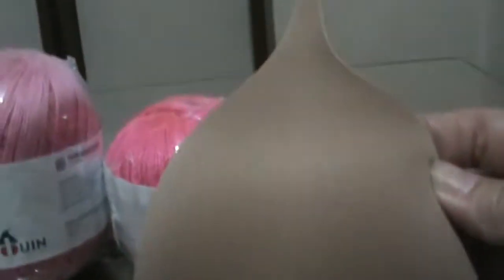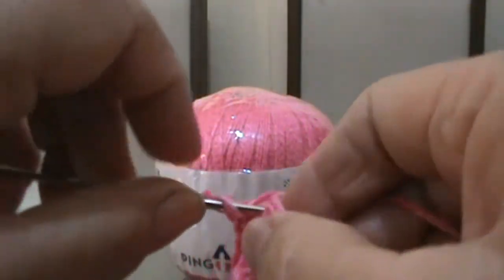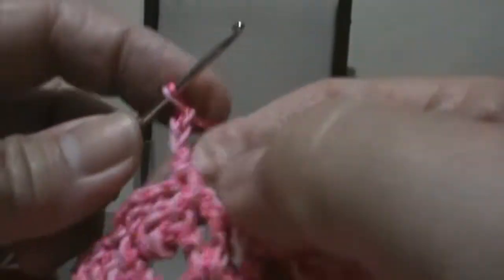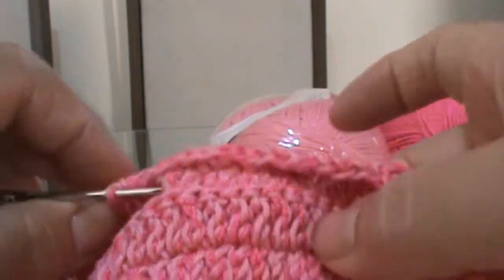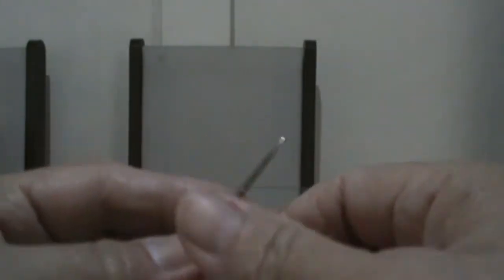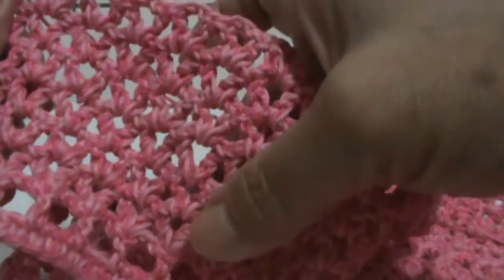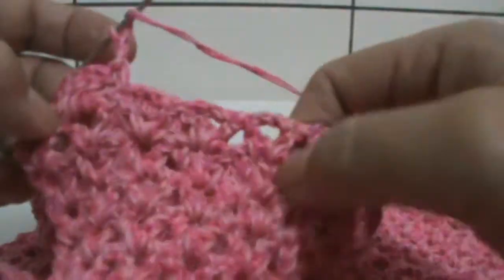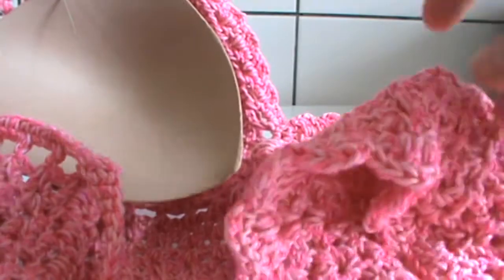Cropped Crochê Verão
Olá gente tudo bem com vocês ,venho trazer neste vídeo um passo a passo de um Cropped de Verão bem lindo e fácil também para vocês estarem fazendo ai pra vocês ou alguém da família ou até mesmo para aumentar suas vendas no crochê ,pois um tropped com todos estes detalhes qualquer uma se apaixona,espero que gostem e compartilhem o vídeo se não se inscreveu se inscreva e ative o sininho para todas as notificações para estar recebendo todas as novas receitas que coloco aqui no canal,para todos os detalhes acompanhe o vídeo até o final ,desde já um grande  Abraço .

 Aqui abaixo também deixo pra você uma indicação de  um Curso que vai ajudar muito aqueles que querem aprender muito mais detalhado o crochê se profissionalizar fazer disto uma fonte de renda e gerar grandes lucros para você .
Link do Curso espero que você goste